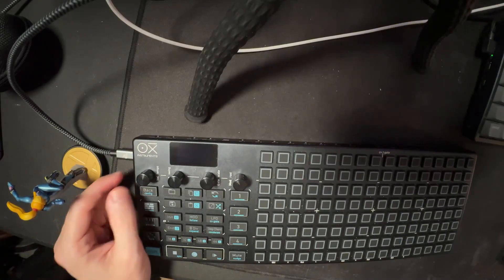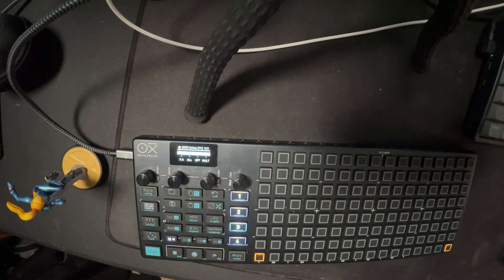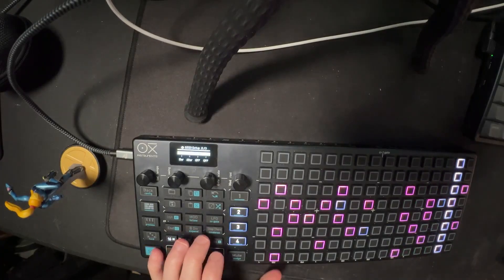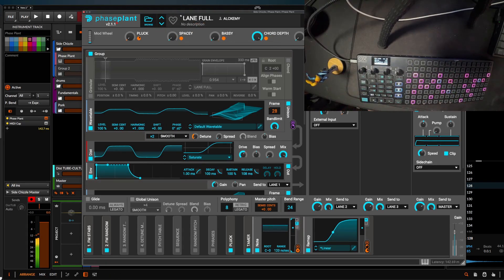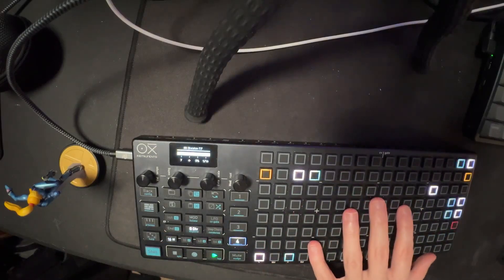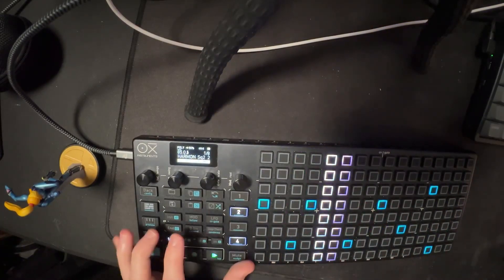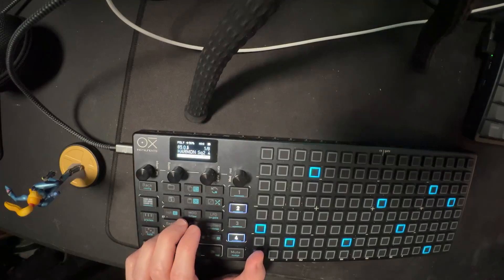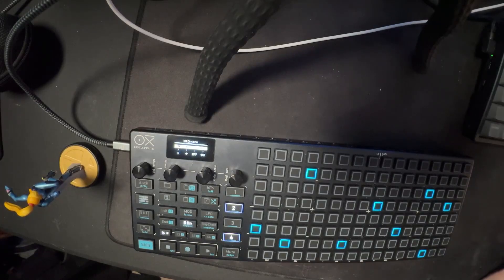Oxi One Sequencer- the Best Hardware Purchase I’ve made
This is not sponsored, I paid for a unit and the thoughts in this video are my own. For my needs and workflow, this sequencer has so many features packed into it that I never run short of finding interesting musical examples in a matter of minutes.

@oxiinstruments Knows how to make a damn good sequencer. That’s for sure